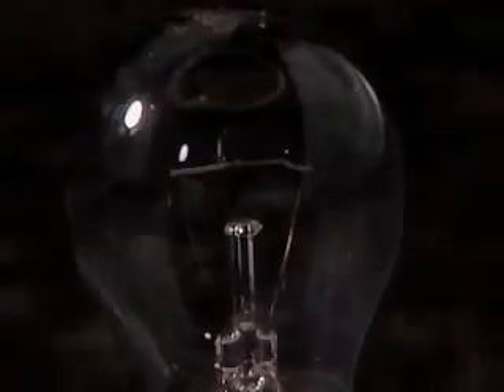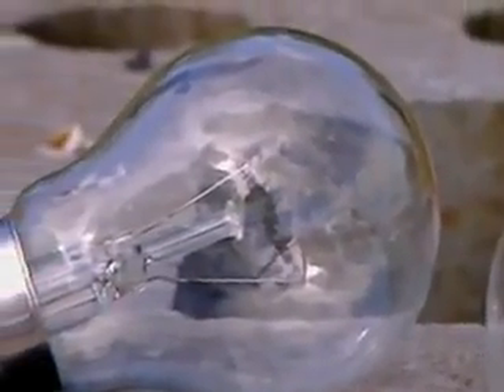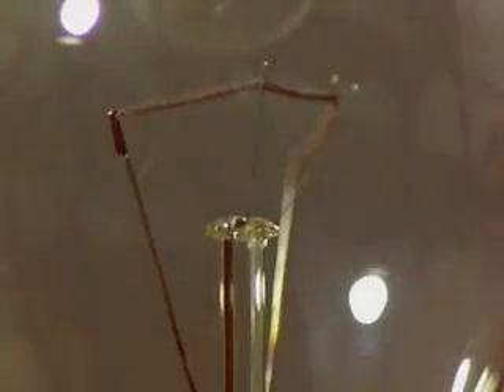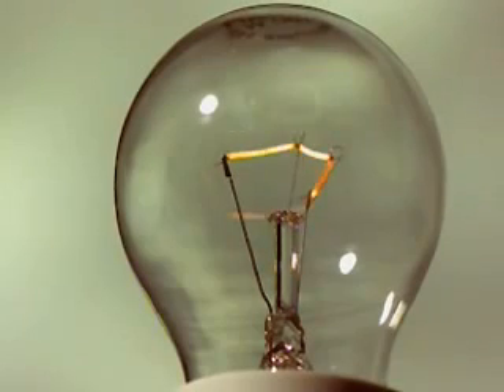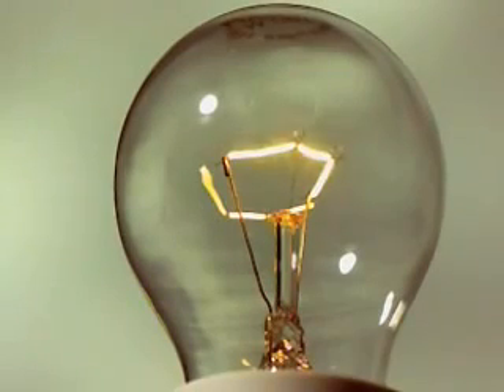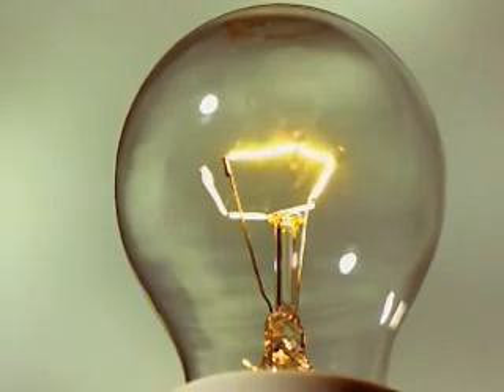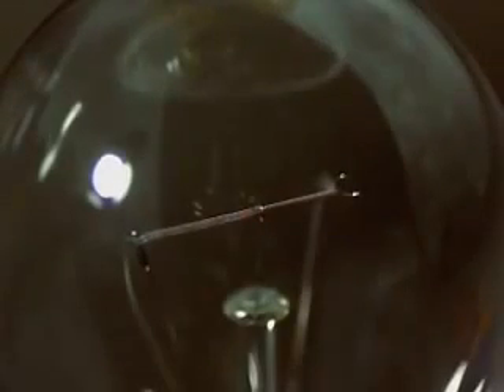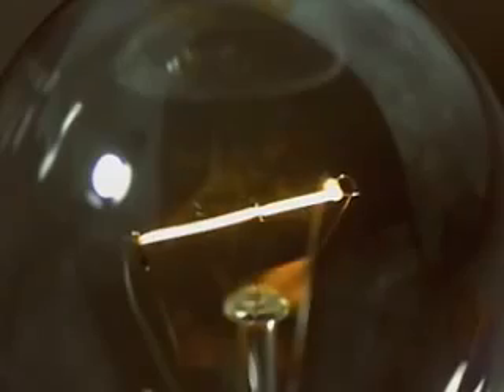איך פועלת מנורה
הסבר על האופן שבו פועלת מנורה ביתית